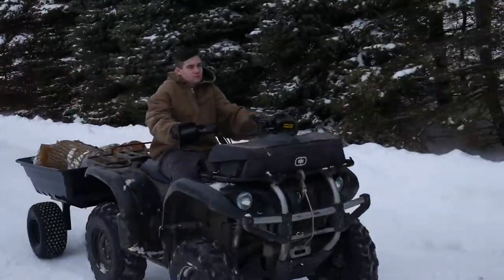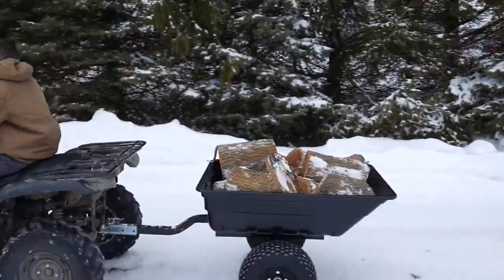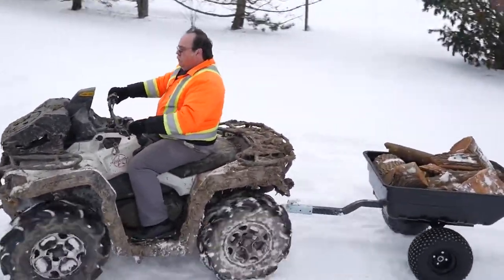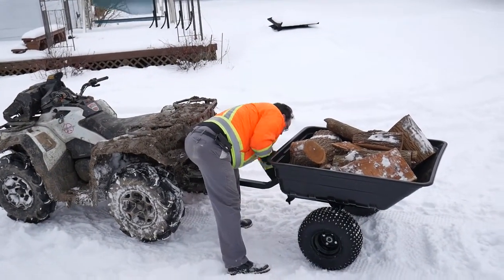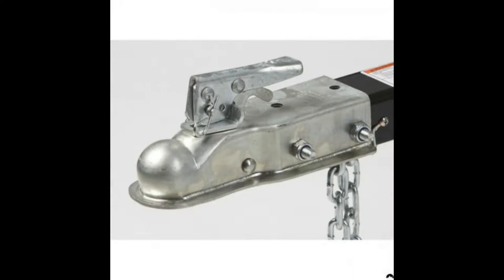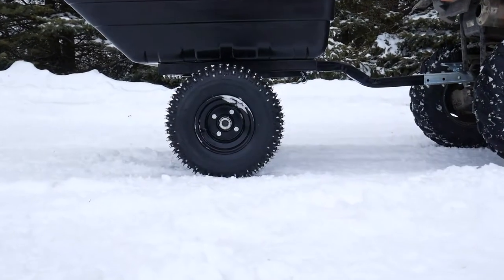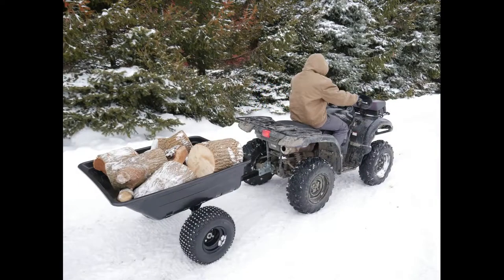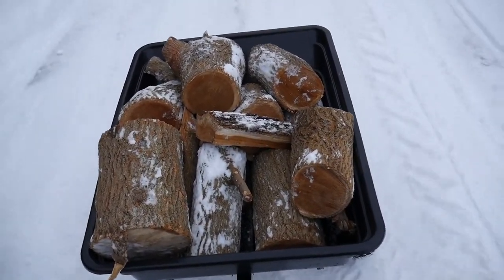XPT ATV/UTV LAWN TRAILER FEATURE VIDEO!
The Precision XPT ATV/ Lawn trailer is a workhorse around the farm, camp or hunting grounds.
It combines durability and quality to any outdoor expedition.

whether its hauling wood, prey, dirt, or treking through rugged terrain
It gets any job done right the first time.

the maximum load capacity is 1000 pounds. And it features a one pin easy tilting dump feature,
so you can load and unload your cargo quickly

 It also  features a 2 inch coupler,  heavy duty poly tub ,
durable frame, an amazing 19 inch ground clearance
and it all rolls smoothly on 18 inch off road knobby tires with flotation.

THe precision XPT Atv trailer provides a secure load behind your ATV/UTV or lawn tractor.
work smart not hard with the XPT ATV trailer by Precision!